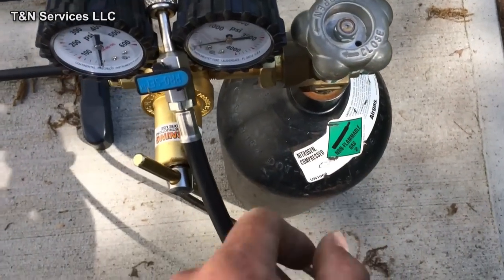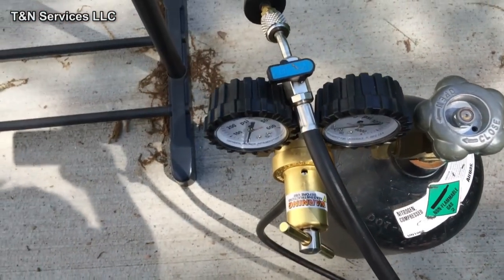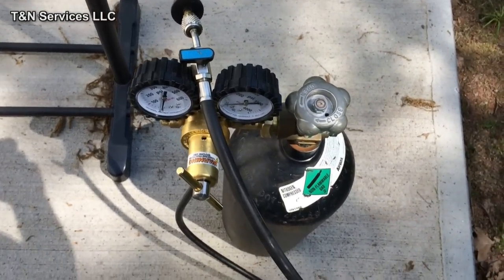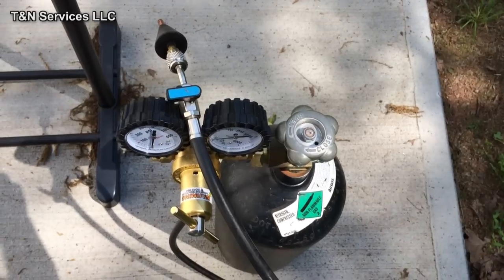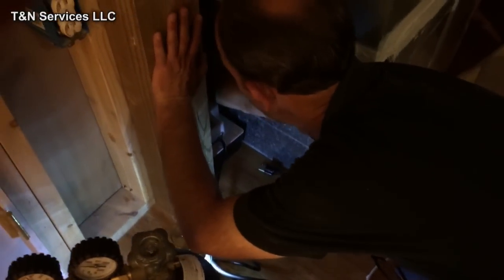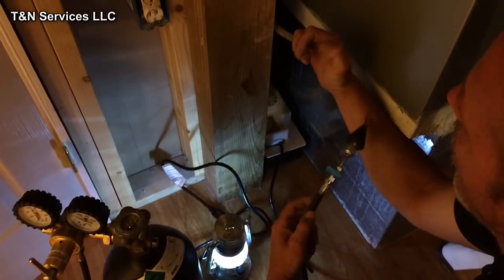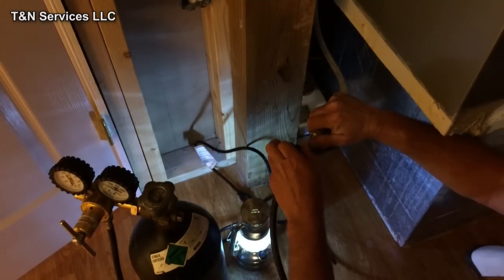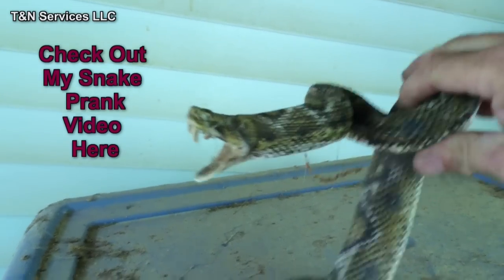How To Unclog A Condensate Pump Tube